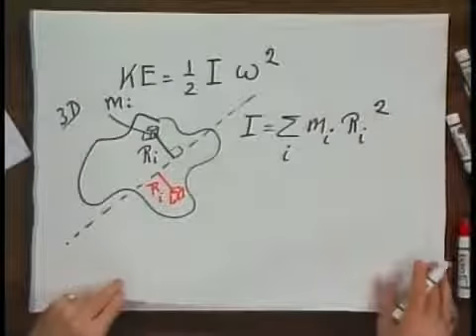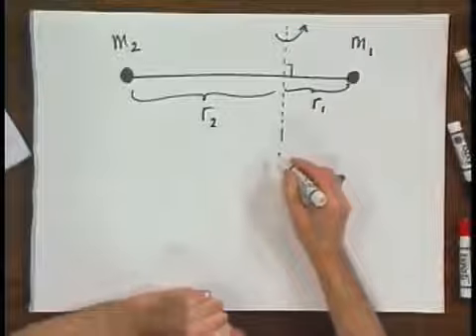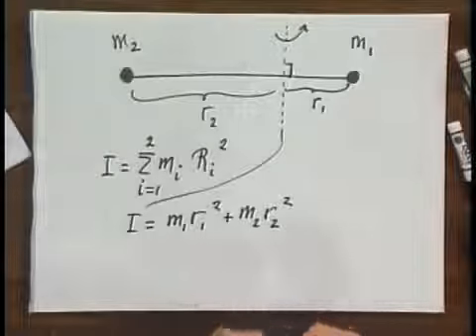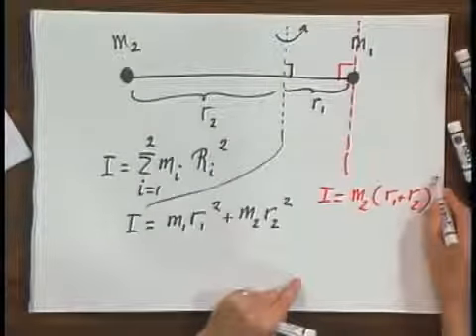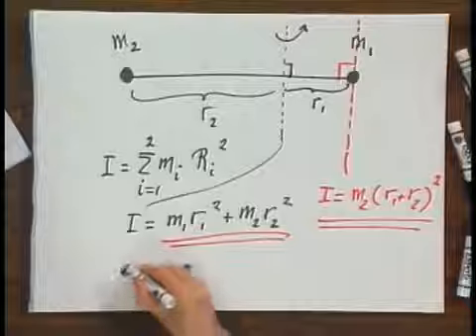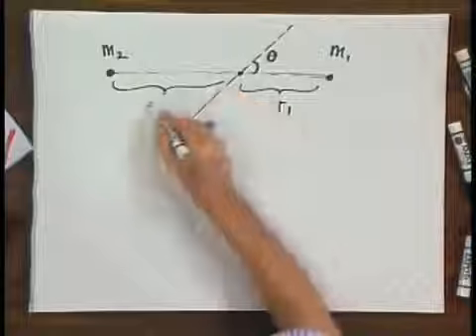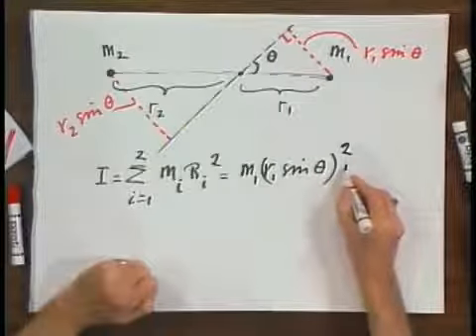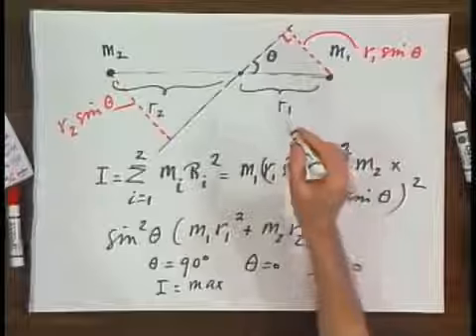Module 20 03 General analysis of moment of inertia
This YouTube channel is independently operated. Free Classical Physics course avail with lectures, assignments, quizzes/Tests, discussions, G+ Hangouts